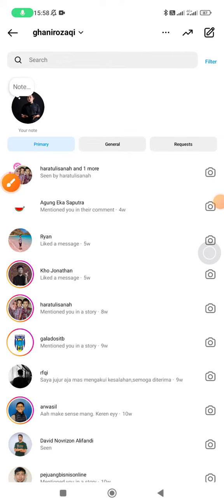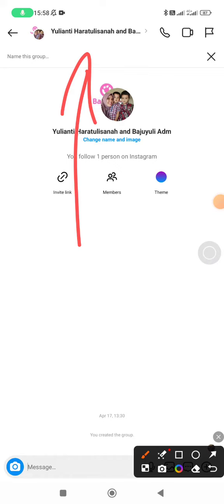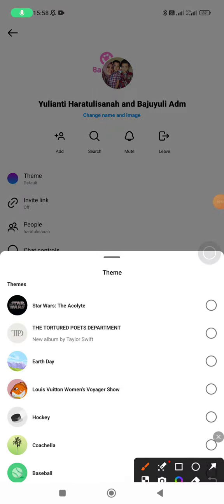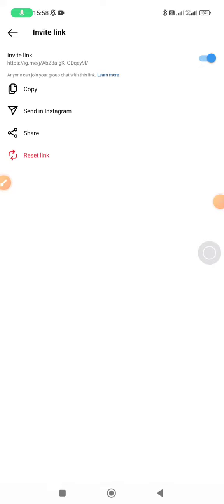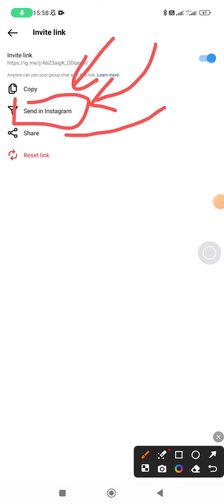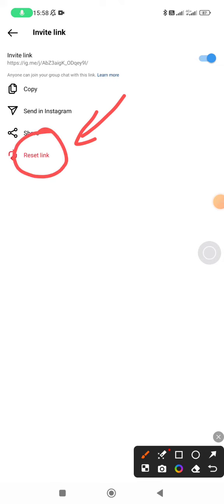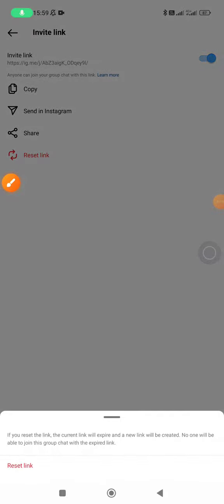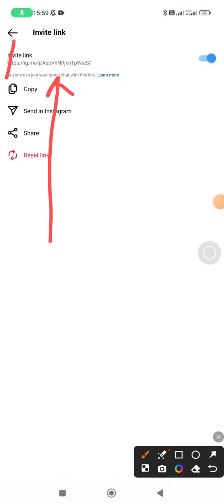❤️ APP MASTERY: How to Use Group Invite Links On Instagram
In this video, we'll guide you through the process of using group invite links on Instagram. If you've ever wondered how to seamlessly invite others to your Instagram groups via messaging, you're in the right place.

Using Instagram's messaging feature, you can easily share group invite links with your contacts. Simply open your Instagram app, navigate to the DM or message section, and select the group you want to share. Then, enable the "invite link" option and copy the link to share via WhatsApp, email, or any other preferred platform. Alternatively, you can directly invite someone through Instagram's messaging system or share the link via other apps using the "share" option.

Additionally, if you ever want to revoke access to a previously shared link, Instagram offers the option to reset the link, generating a new one for added security.

Follow along with our step-by-step tutorial to master the art of using group invite links on Instagram.